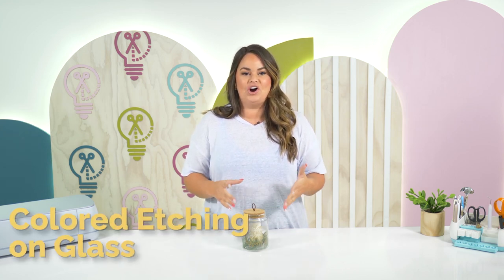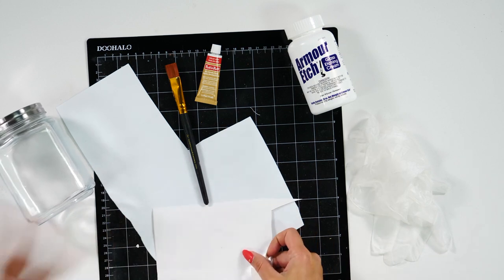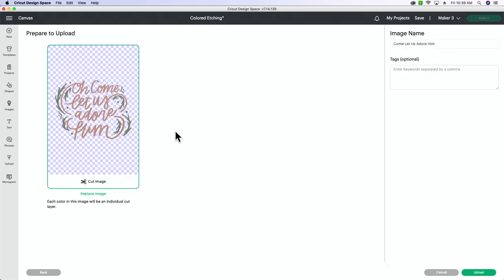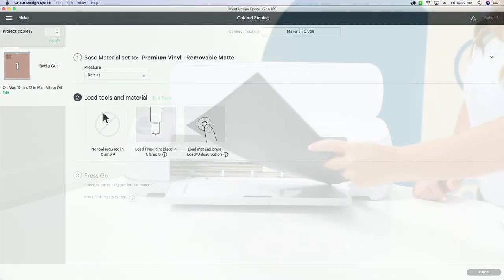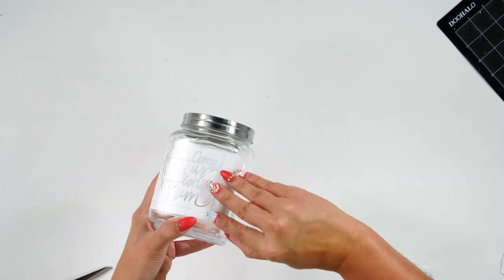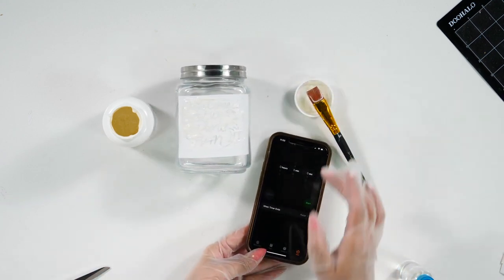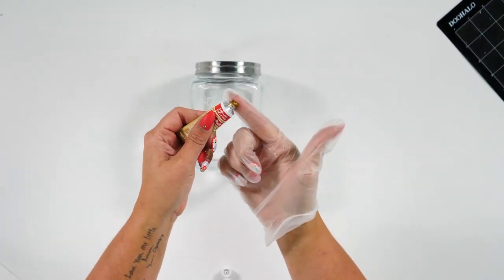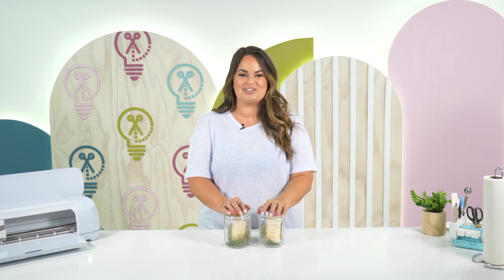You Can Color Etching Cream - Everything You Need To Know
Colored etching? We love etching but felt a bit limited by not being able to add colored etching to our designs. Well, with this craft technique, we can! This video will also show you our step-by-step tutorial for using colored etching with your Cricut designs. This is a must-watch if you love the look of etched glass on your Cricut craft projects. Cricut beginners, you will love how easy this is!

Paint Brush
Rub'n Buff